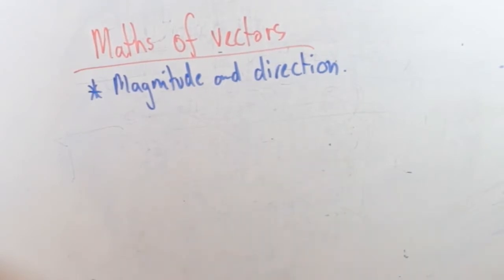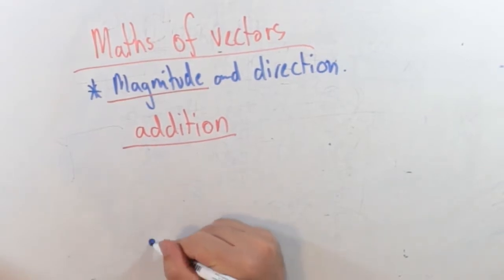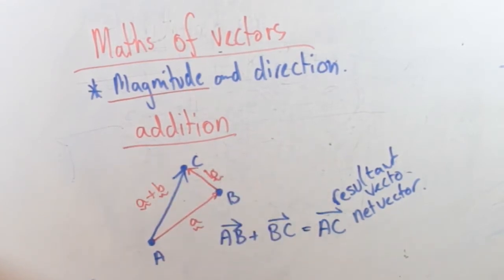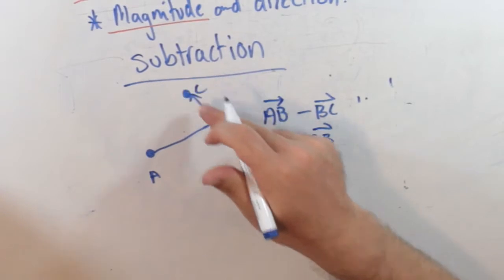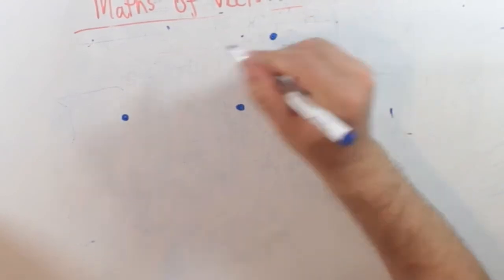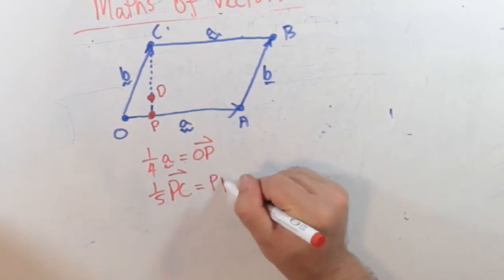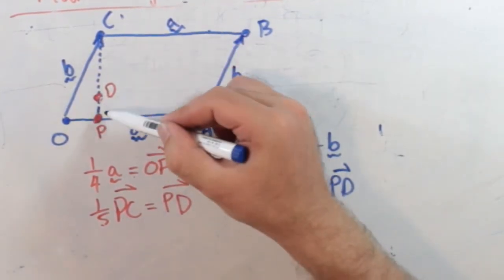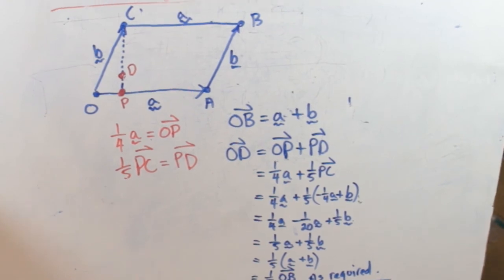Intro to Vectors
Examples to show to my Specialist Mathematics. Introduction to the mathematics of vectors, notation and small vector proof.